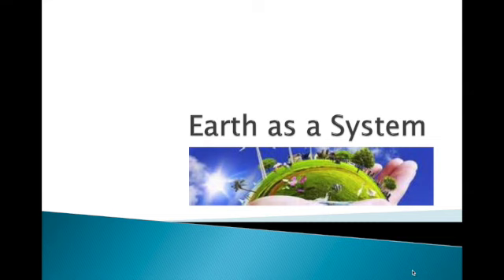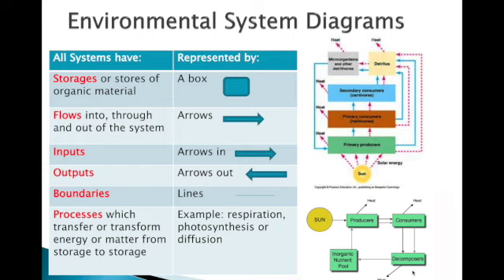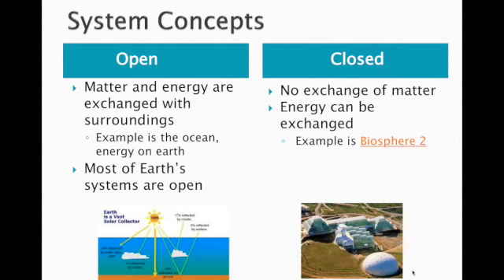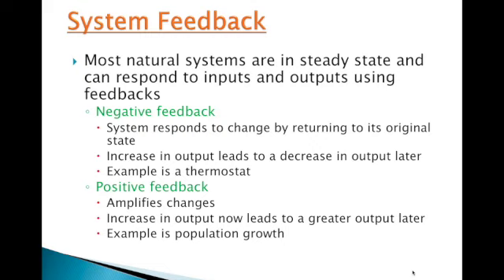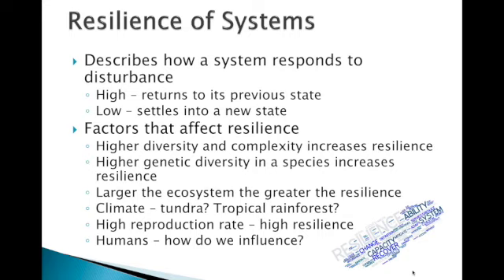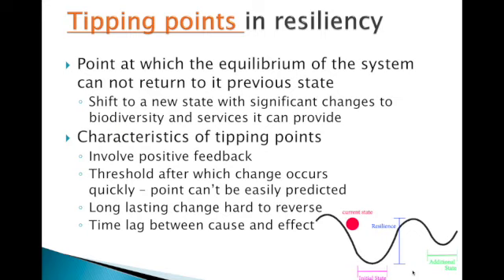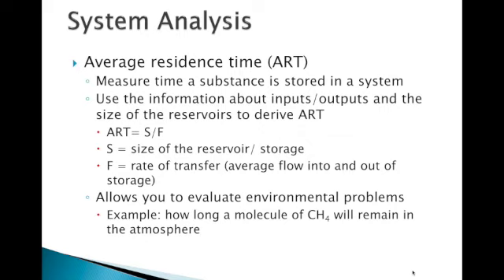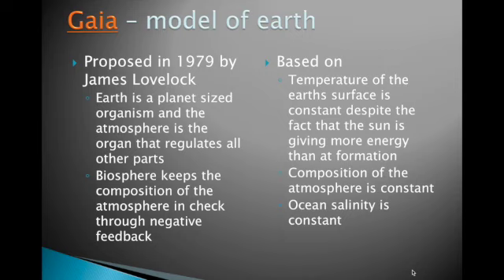Earth as a System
APES lecture explaining the interconnectedness of earth systems and resiliancy